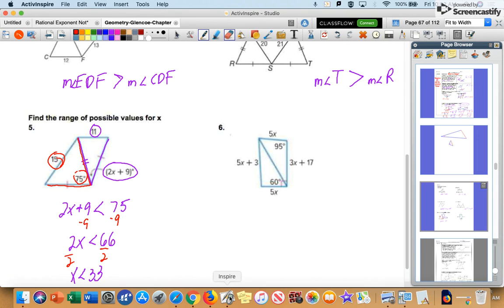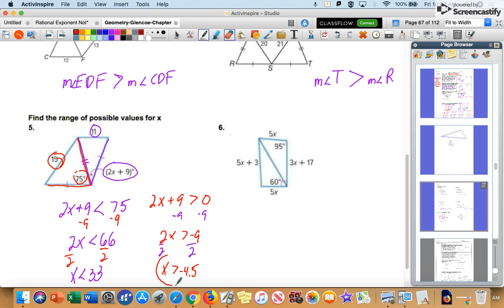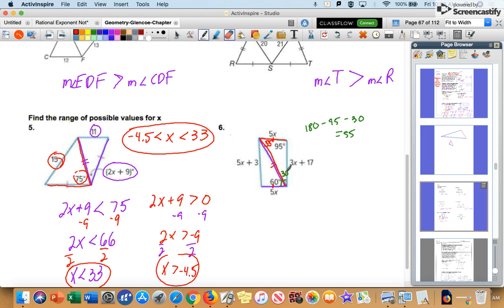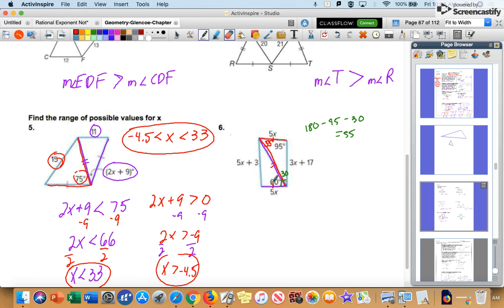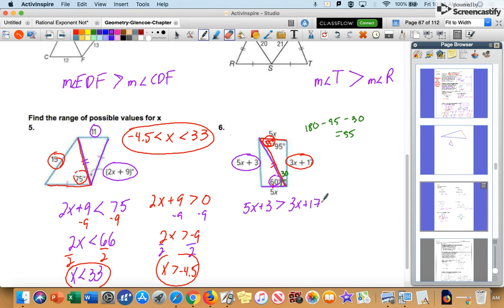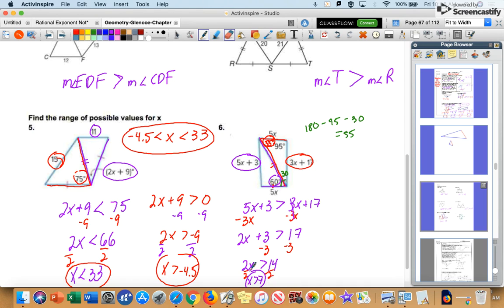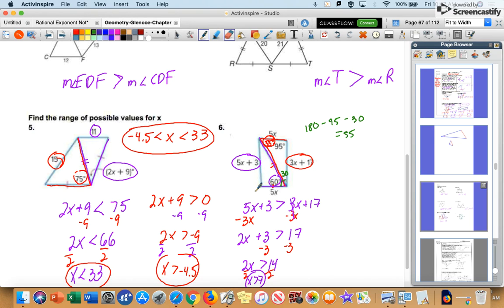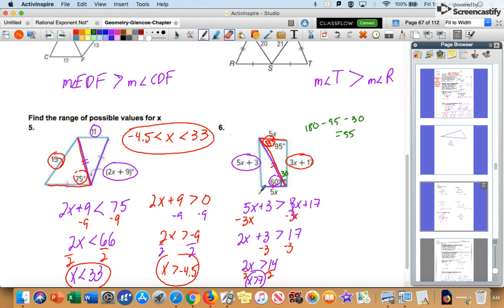Hinge Theorem Inequalities in 2 Triangles-part 3 (Glencoe Geometry)